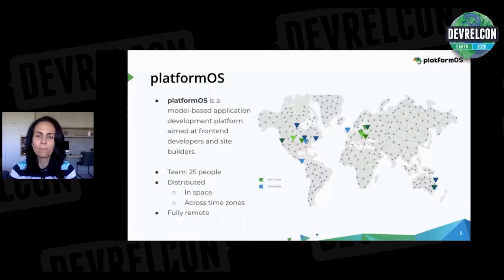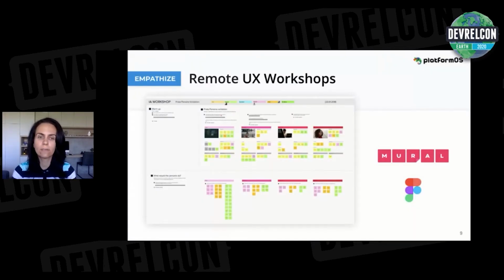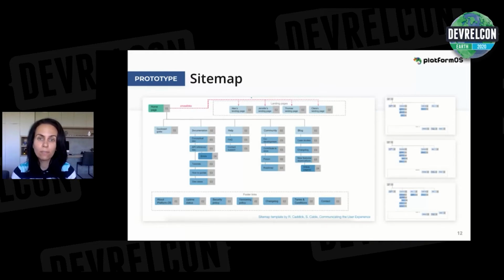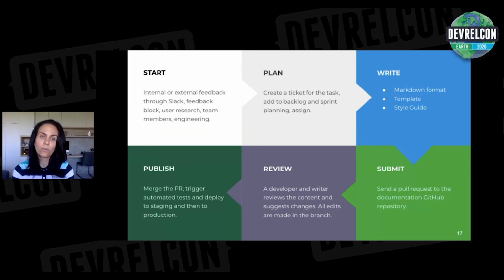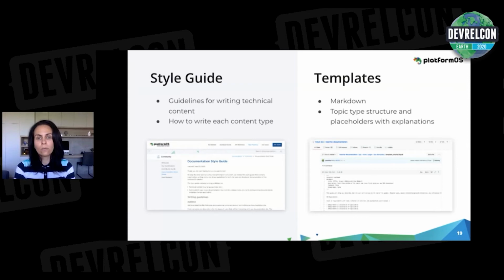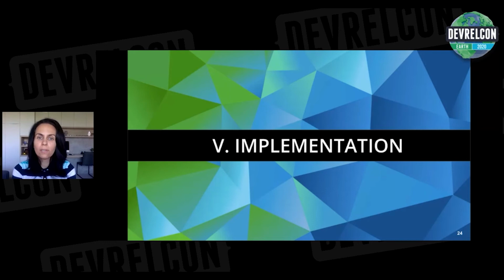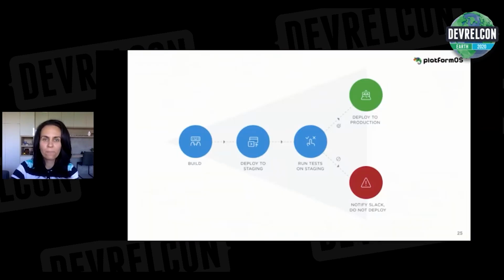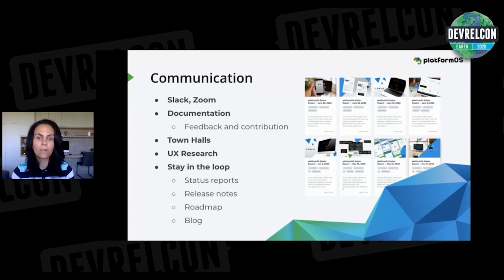Building Developer Documentation with a Fully Remote Team and Community -- Diana Lakatos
How to build developer documentation in a fully remote team for a community scattered all over the globe? In this session, Diana Lakatos shows you the steps and iterations in their journey of building the platformOS developer portal, and talks about the approaches, processes, and tools they used from the discovery phase to the current UKTC Award winning developer portal.